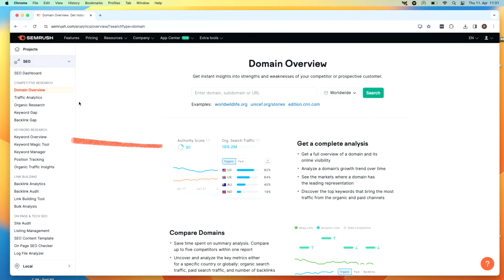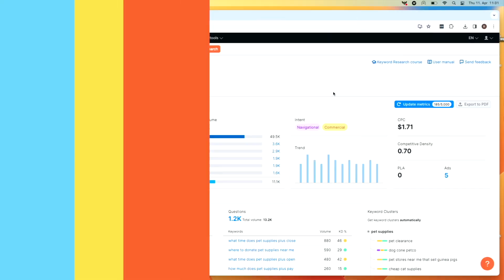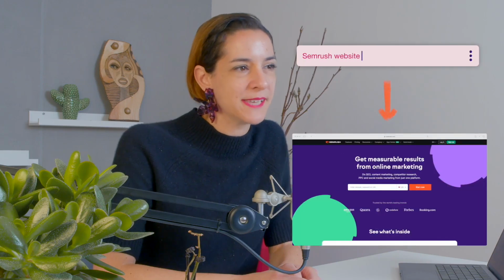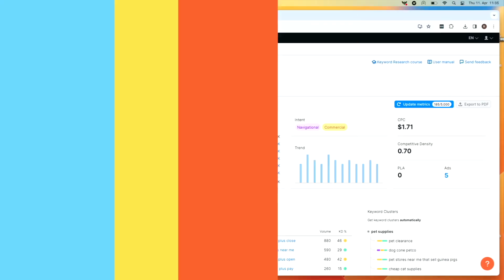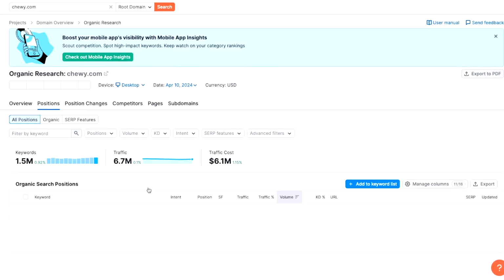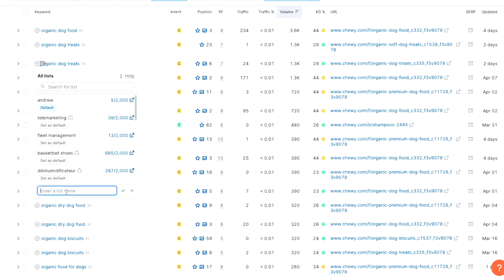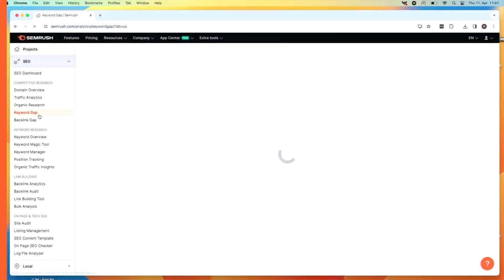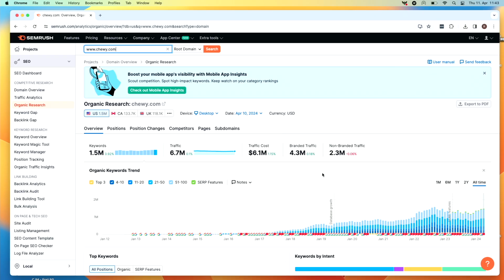Semrush Keyword Research 2026: Find Easy to Rank Keywords & Crush SEO Competition | Semrush Tutorial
Beginner's Guide to Keyword Research Using Semrush for Effective SEO Strategies in 2026

Discover how to dominate search rankings with proven keyword research strategies using Semrush! In this comprehensive guide, you'll learn to identify high-converting transactional keywords, evaluate keyword difficulty scores, and analyze competitor strategies to uncover hidden ranking opportunities.

Whether you're a beginner or experienced marketer, this tutorial reveals the exact Semrush tools that help you find low-competition keywords worth ranking for. Learn how to distinguish between informational and transactional search intent, use the Keyword Magic Tool to expand your keyword lists, and leverage the Keyword Gap Tool to stay ahead of competitors like Petco and Chewy.

What You'll Learn:
✅ How to use Semrush's Keyword Overview tool effectively
✅ Finding keywords with difficulty scores 0-49 (perfect for new sites)
✅ Understanding search intent & keyword difficulty scoring
✅ Competitor keyword analysis strategies
✅ Calculating organic traffic value & SEO ROI

Perfect for SEO beginners, digital marketers, and e-commerce business owners looking to increase organic visibility and drive qualified traffic without paid ads.